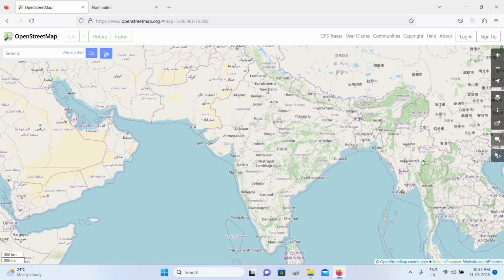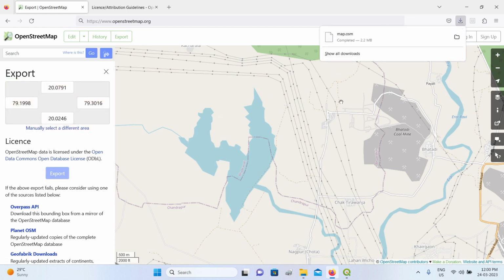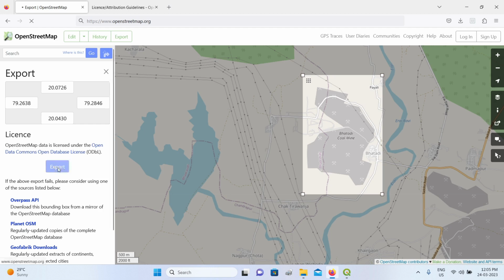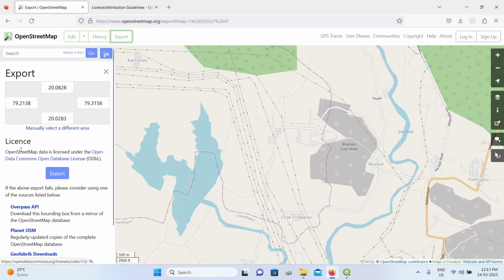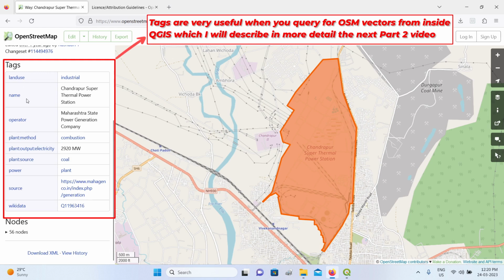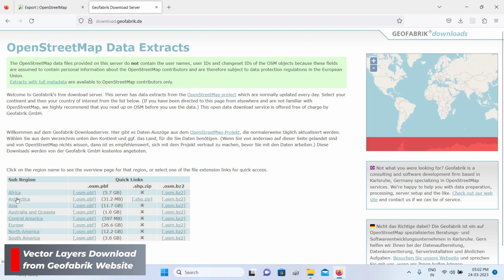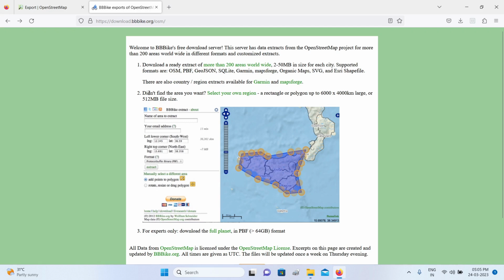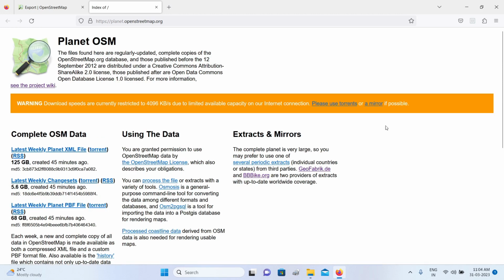Download Free OSM Vector Layers for GIS : Part 1 - Free and Easy Direct Web Download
In this video tutorial (Part 1), I demonstrate how you can easily download free vector layers from OpenStreetMap. You don't need any software installation — just your browser to download vector layers like roads, streams, boundaries, rail etc. for your GIS projects. The tutorial also covers downloading vector layers at regional , national and planet scale also.

Time Codes
1:31 Download Vectors from the OSM Website
9:08 OSM License and Attribution Guidelines
14:42 Downloading OSM Vectors in Bulk
15:38 Download from Planet OSM Website
16:34 Download from Geofabrik Website
18:49 Download from BBBike Extracts  Website